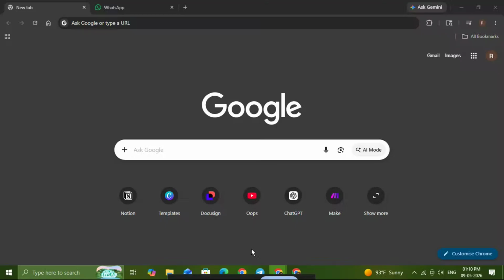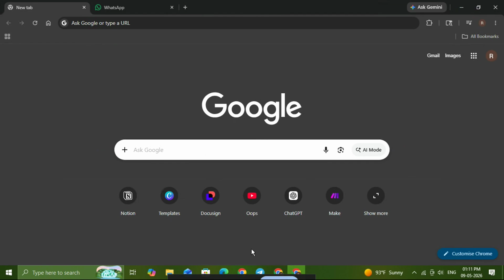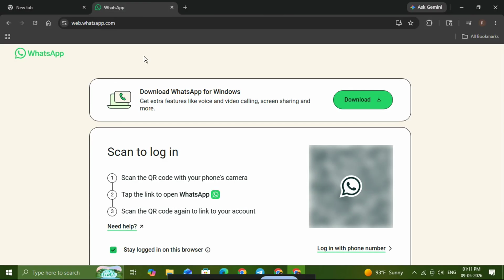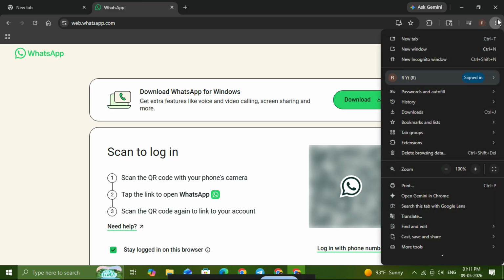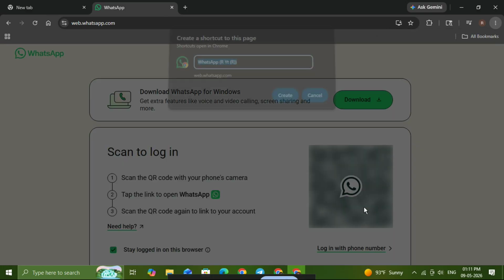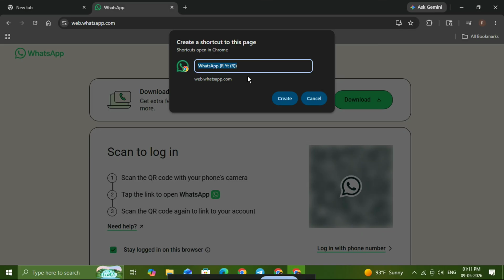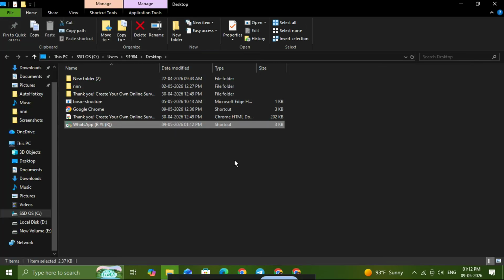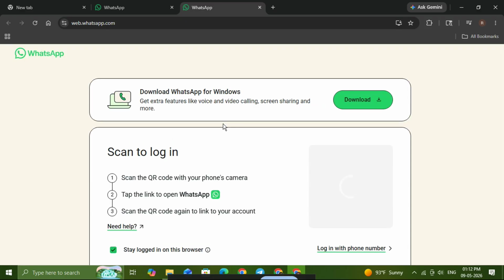How To Create Desktop Shortcut Icons Directly From Google Chrome (Easy Guide)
Learn how to create desktop shortcut icons directly from Google Chrome and open your favorite websites faster.
This easy step-by-step tutorial shows you how to make website shortcuts from Chrome and add them to your desktop like an app.

🕚Timestamps:
00:00 Intro
00:18 Open Google Chrome And Visit A Website
00:43 Open The Chrome Menu
01:03 Go To Cast, Save And Share
01:16 Click Create Shortcut
01:37 Name The Shortcut And Choose Open As Window
02:02 Check Your Desktop For The New Icon

✍️What You'll Learn In This Video:
• How To Create A Desktop Shortcut From Google Chrome
• How To Use The Chrome Three Dots Menu
• How To Find Cast, Save And Share In Chrome
• How To Name A Website Shortcut
• How To Open A Chrome Shortcut Like An App
• How To Add Fast Website Access To Your Desktop

💡Pro Tips:
• Use Open As Window For A Cleaner App-Like Experience
• Create Shortcuts For Sites You Use Daily Like Gmail Or YouTube
• Rename Shortcuts Clearly So You Can Find Them Faster
• If The Icon Does Not Appear Right Away, Refresh Your Desktop
• Keep Your Desktop Organized By Grouping Similar Shortcuts